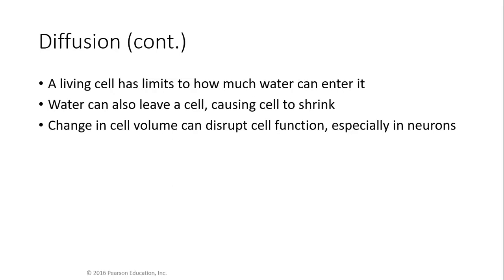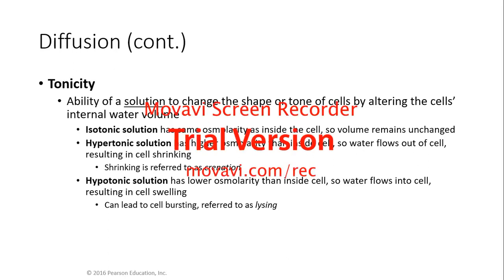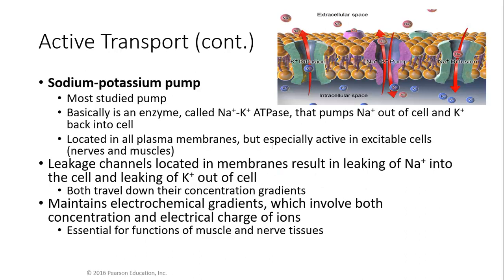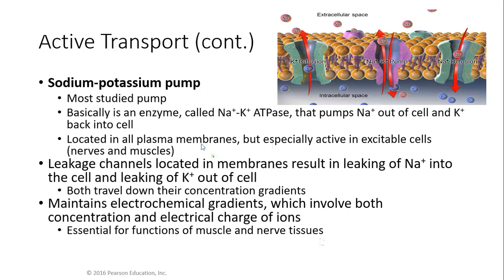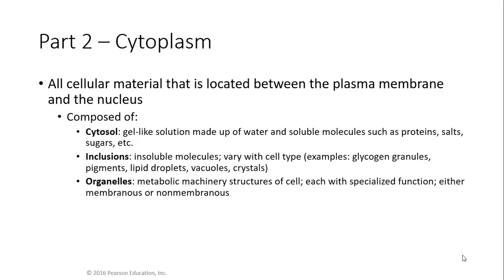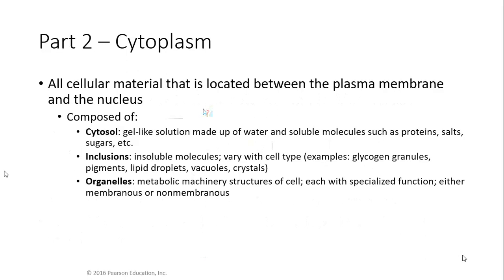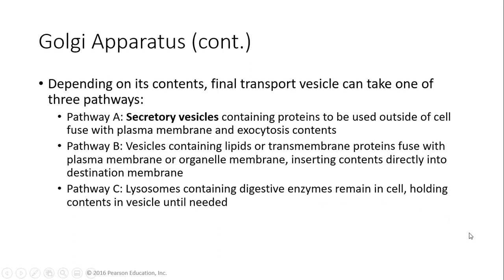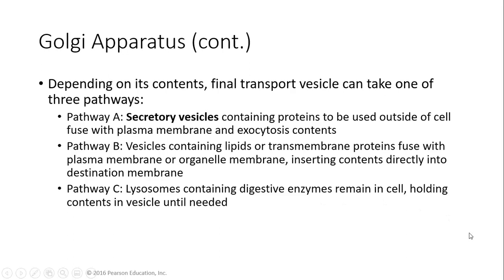Chapter 3 Part 2 Online Lecture